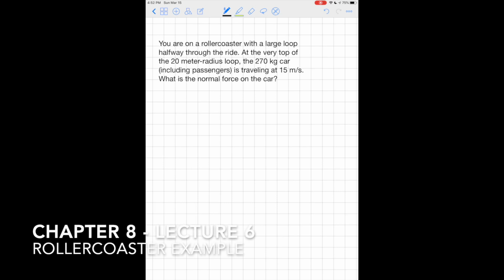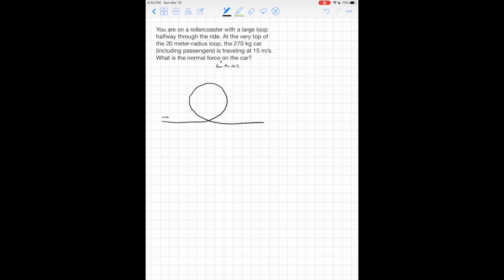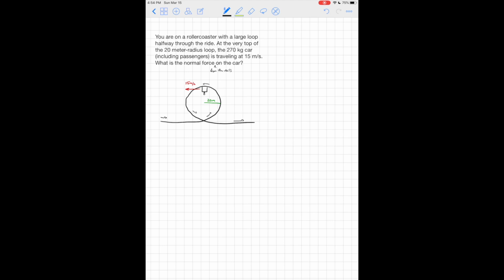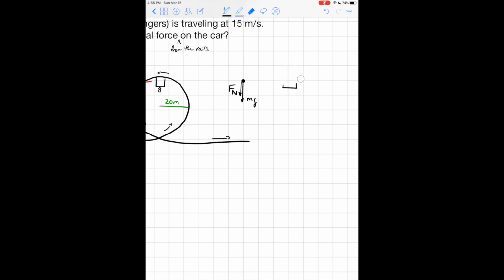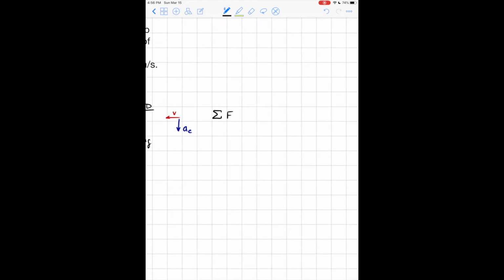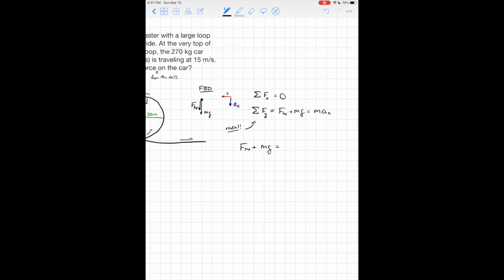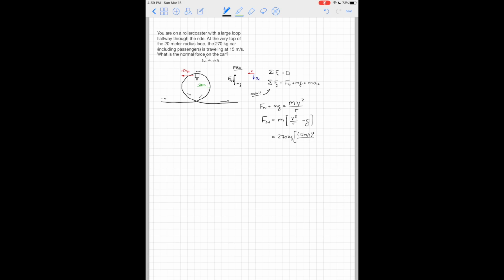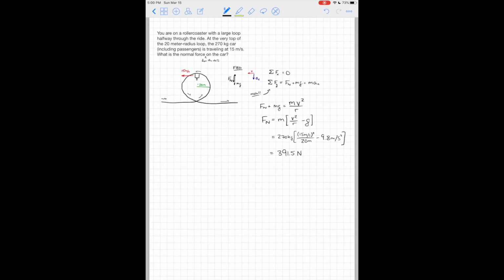PHY 2400 - Chapter 8 - Lecture 6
A worked example of a rollercoaster ride.